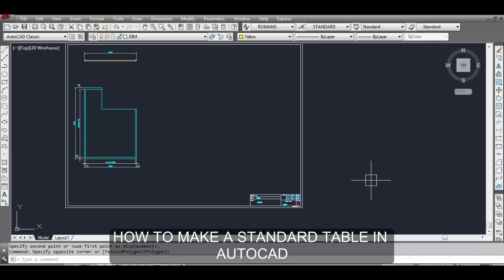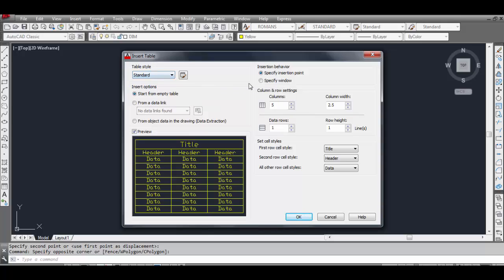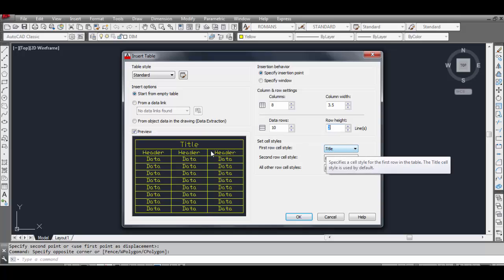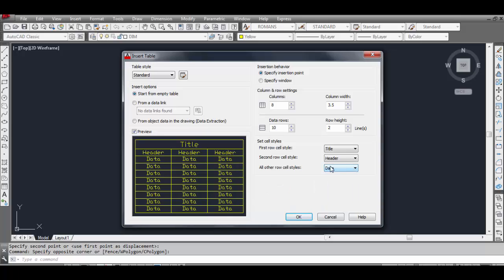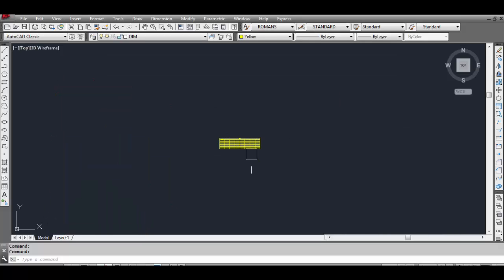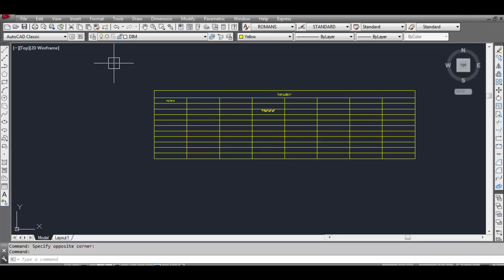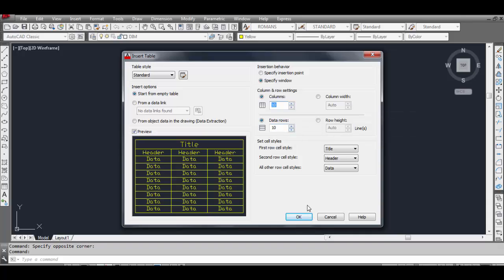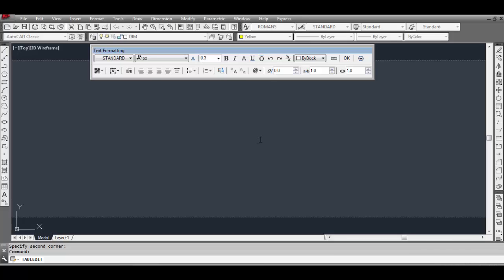How To Make Table in AutoCAD || Tittle Block in AutoCAD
Topic Covered :-
1) TABLE IN AUTOCAD
2) TITLE BLOCK IN AUTOCAD
3) autocad
Here are Some Helpful Links:-

With Regards,
CAD DESIGN Excellence
Like_ Share_Subscribe